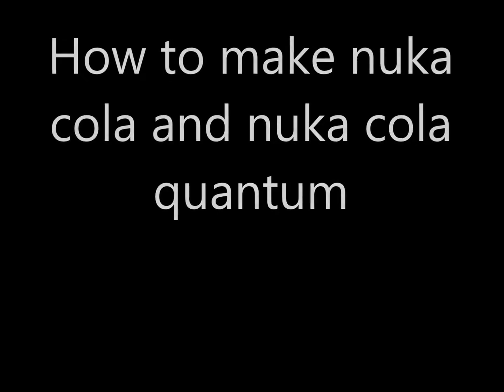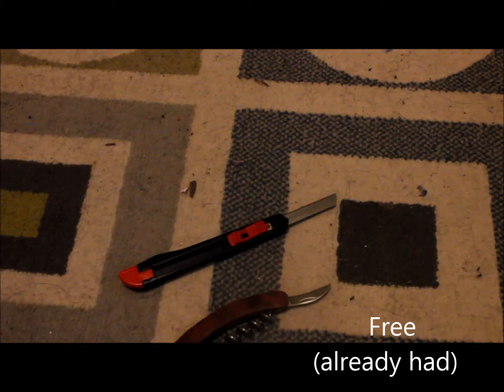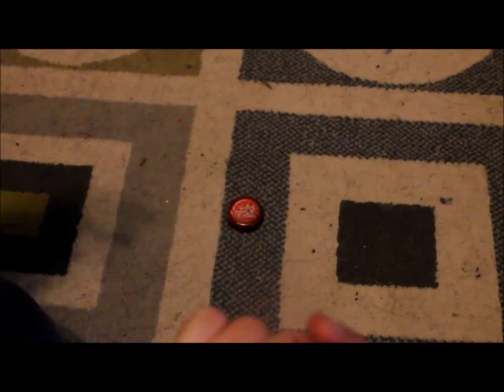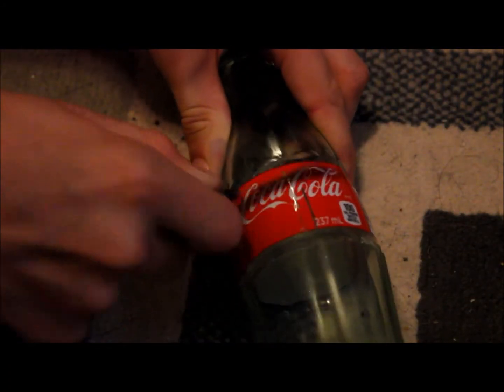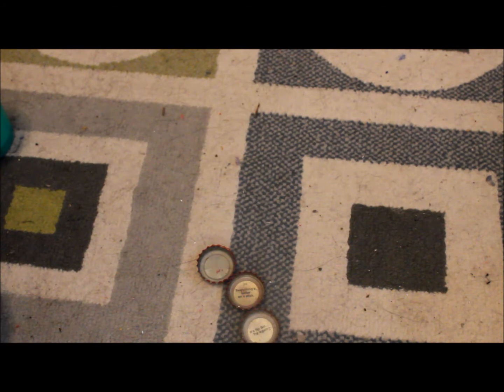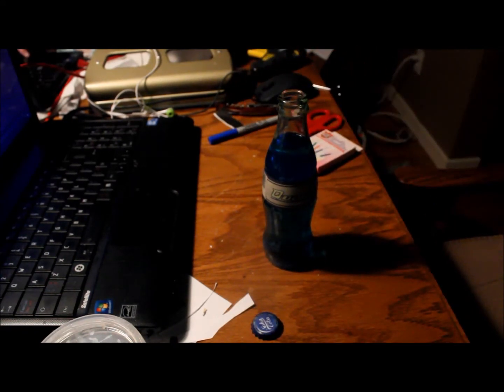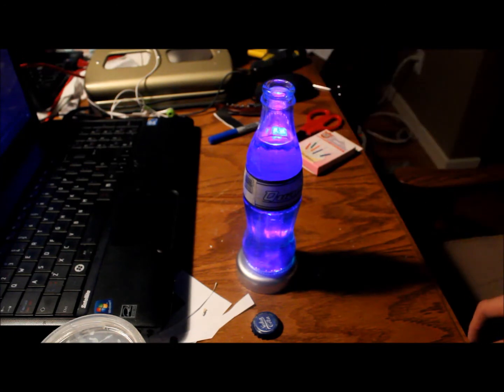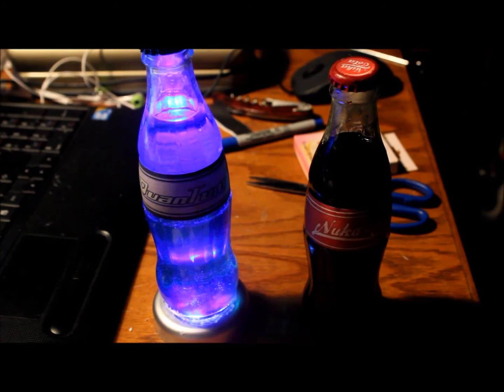your props:tutorial: Nuka Cola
this week I show you how to make nuka cola quantum and regular nuka cola. if you wish to see any thing built leave me a comment and I might just make it.